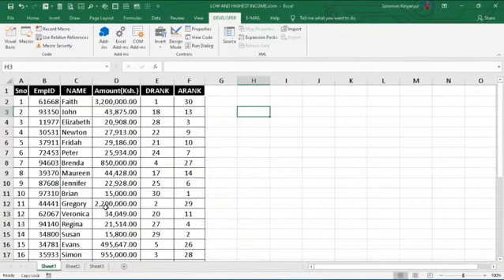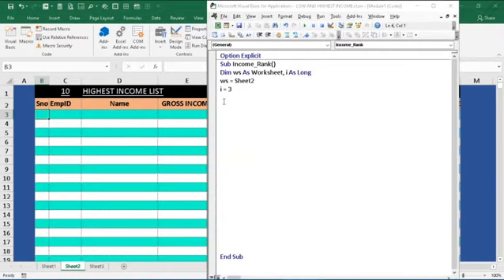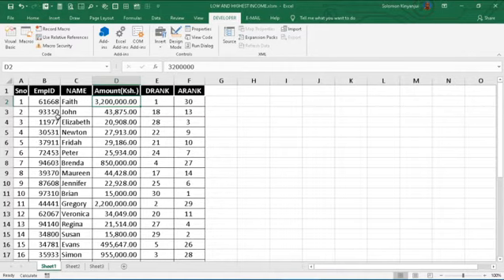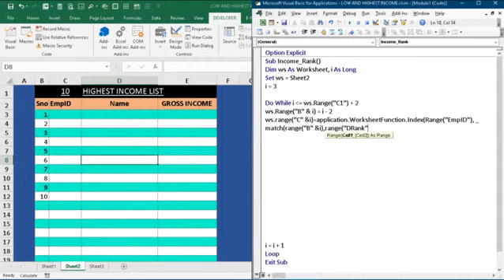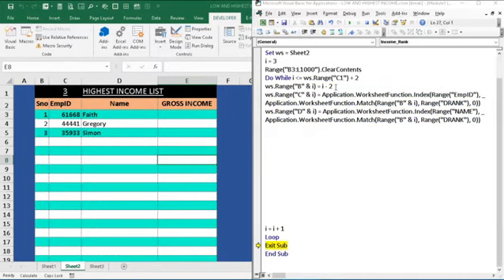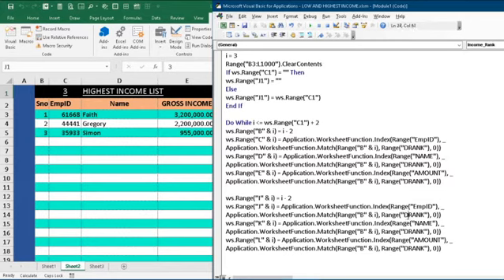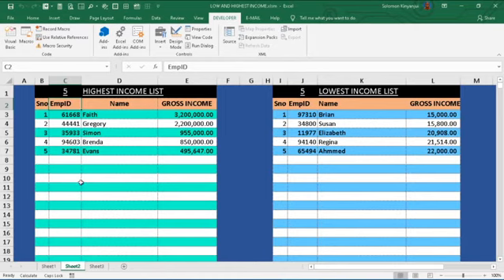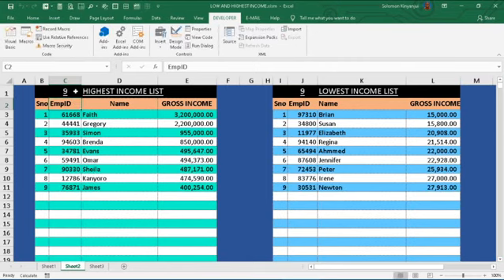HOW TO AUTOMATE A LIST OF HIGHEST INCOME AND A LIST OF LOWEST INCOME USING EXCEL VBA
This video is for anyone learning excel vba and for research purpose.
DESCRIPTION:
The source data in sheet1   has 6 columns i.e. Sno,EmpID, name,gross income,DRANK AND ARANK.
The name ranges are EmpID,NAME,AMOUNT,DRANK AND ARANK. The DRANK and ARANK  are  unique ranks representing rank in descending and ascending order respectively
For DRANK Formula type =RANK(D2,AMOUNT,0)+COUNTIF($D$2:D2,D2)-1 and
for ARANK Formula type =RANK(D2,AMOUNT,1)+COUNTIF($D$2:D2,D2)-1 then copy the formulas to other cells by dragging  in columns E and F for DRANK and ARANK respectively.
NOTE: Use less than and equal sign symbol after the words  "Do while"  i didn't  include less than symbol because its not allowed in YOUTUBE description

in sheet2 Create columns for as in sheet1 for both highest and lowest income. then use the vba code below to automate the list as shown in the video.

VBA CODE:
Use the code below to automate

Option Explicit
Sub Income_Rank()
Dim ws As Worksheet, i As Long, err
Set ws = Sheet2
i = 3
On Error GoTo err
Range("B3:L1000").ClearContents
If ws.Range("C1") = "" Then
ws.Range("J1") = ""
Else
ws.Range("J1") = ws.Range("C1")
End If

ws.Range("I" & i) = i - 2
ws.Range("J" & i) = Application.WorksheetFunction.Index(Range("EmpID"), _
Application.WorksheetFunction.Match(Range("I" & i), Range("ARANK"), 0))
ws.Range("K" & i) = Application.WorksheetFunction.Index(Range("NAME"), _
ws.Range("L" & i) = Application.WorksheetFunction.Index(Range("AMOUNT"), _
i = i + 1
Loop
Exit Sub
err:
Range("B3:L1000").ClearContents
MsgBox "Please enter the number equivalent to number of members or less than the total number of members"
End Sub

Copy and paste the code below in vba sheet2 for change event

 VBA SHEET2 CODE CHANGE EVENT

Option Explicit
Private Sub Worksheet_Change(ByVal Target As Range)
If Target.Address = Range("C1").Address Then
Call Income_Rank
End If
End Sub